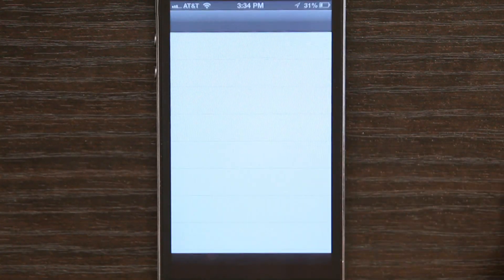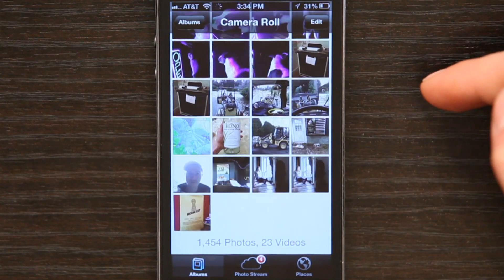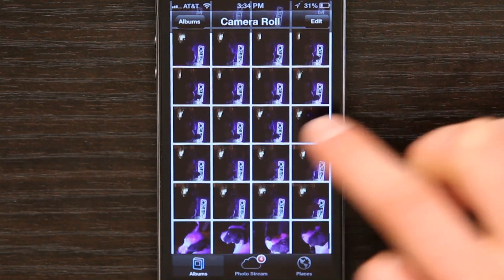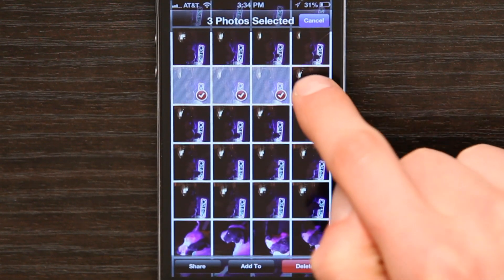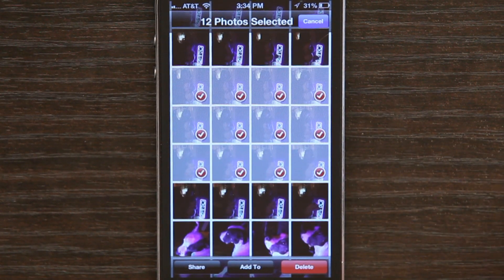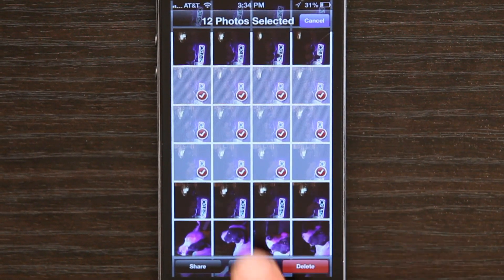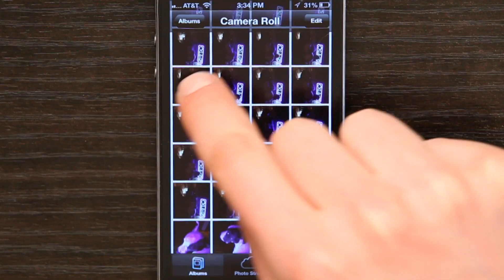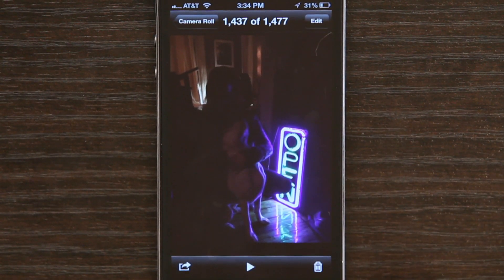How to Delete a Camera Roll From an iPhone : Tech Yeah!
Deleting the camera roll from an iPhone will free up a great deal of hard drive space for use with other things. Delete a camera roll from an iPhone with help from an experienced electronics expert in this free video clip.